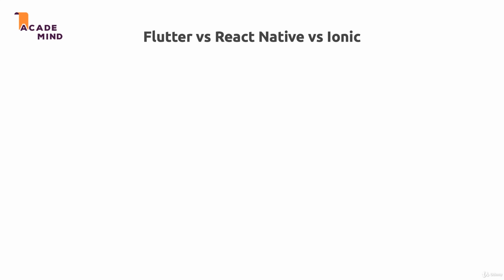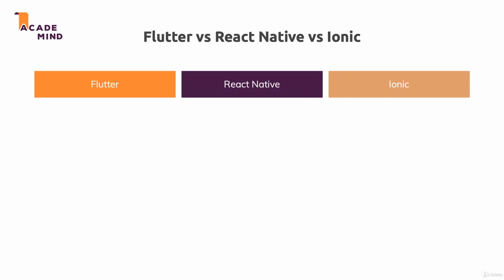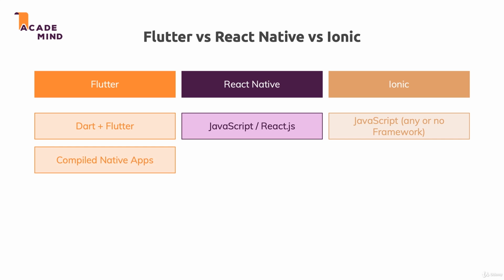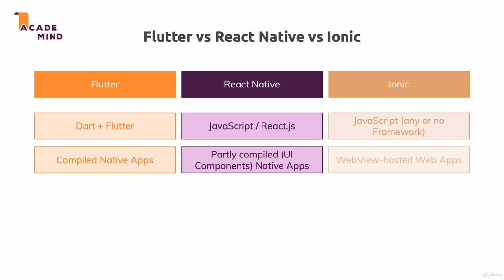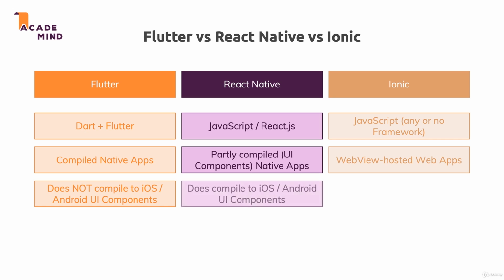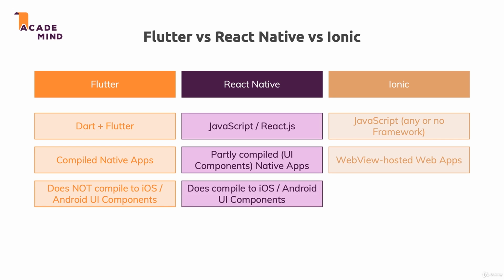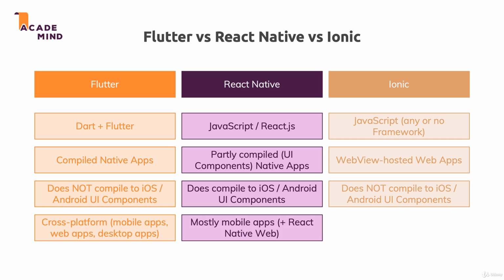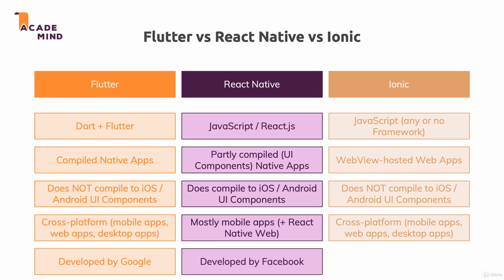013 Альтернативы флаттеру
Альтернативы флаттеру